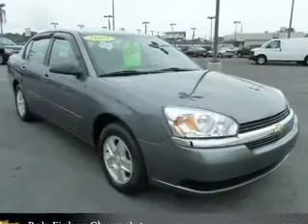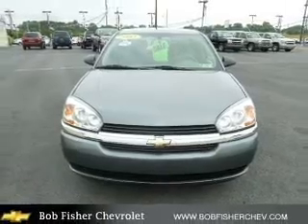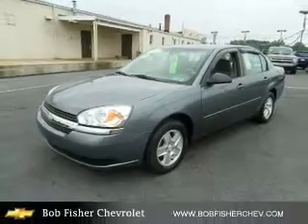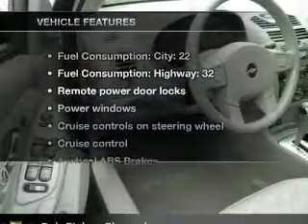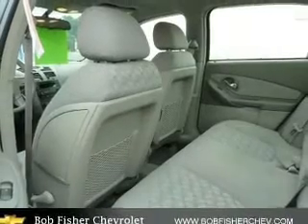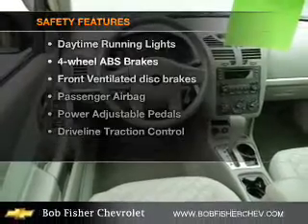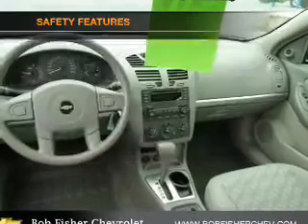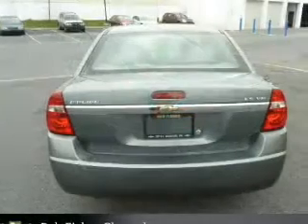2005 Chevrolet Malibu - Reading PA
Year: 2005
Make: Chevrolet
Model: Malibu
Trim: LS
Engine: 3.5 liter 6 cylinder 12 valve
Transmission: 4-Speed Automatic
Color: Medium Gray Metallic
Mileage: 43075
Address:
4111 Pottsville Pike